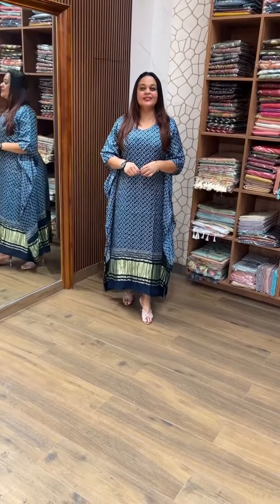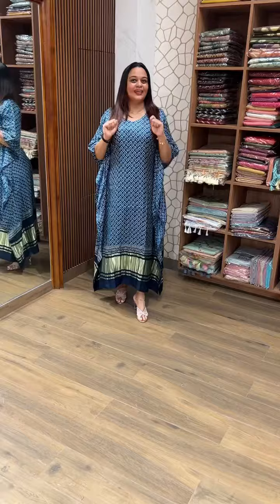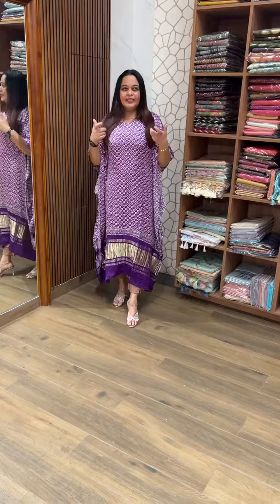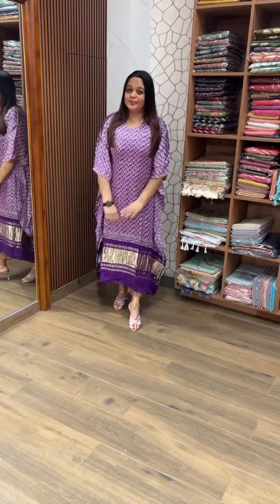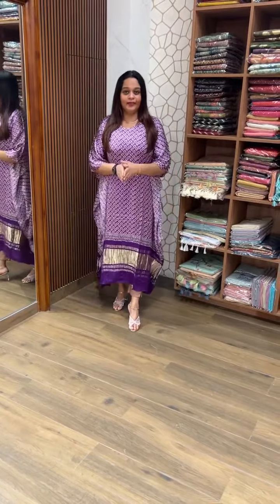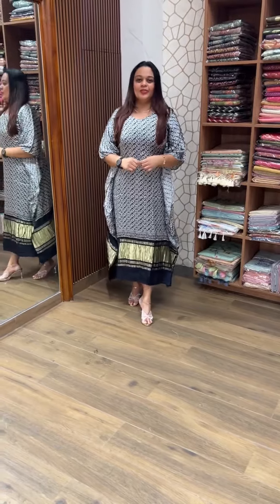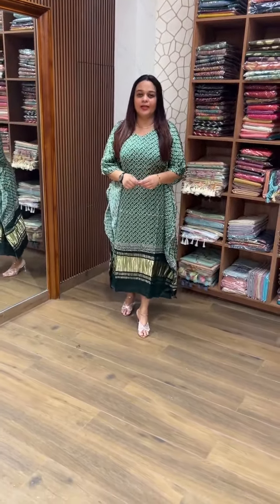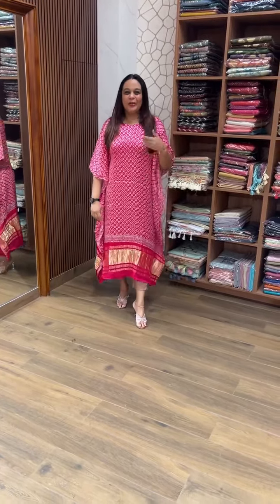Hand block printed modal silk Kaftan top collections pre booking starts for booking visits